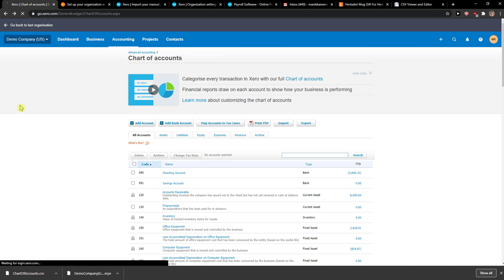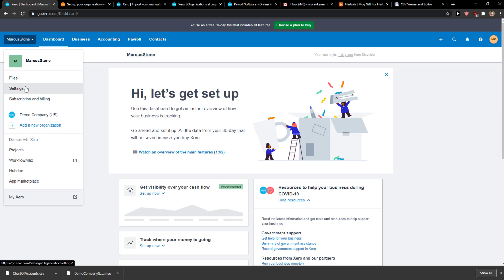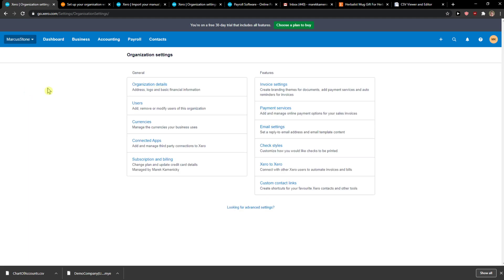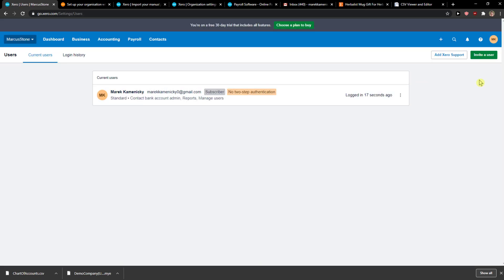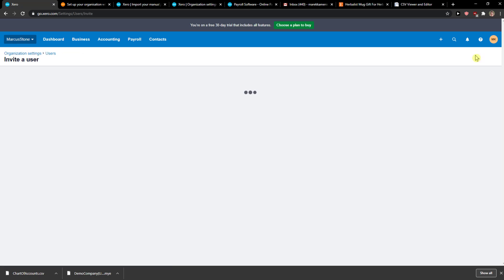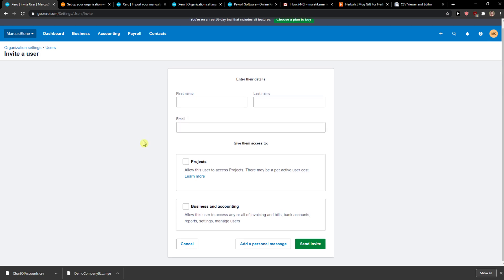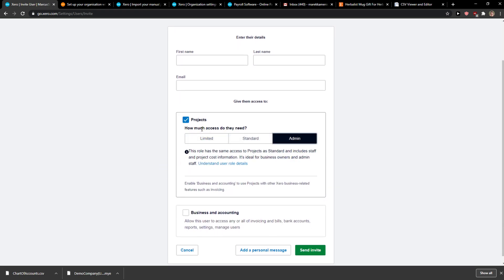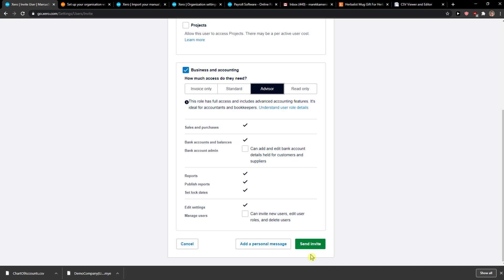How To Invite Advisor In Xero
In this video I will show you How To Invite Advisor In Xero

GET AMAZING FREE Tools For Your Youtube Channel To Get More Views:
Tubebuddy (For GROWTH on Youtube):